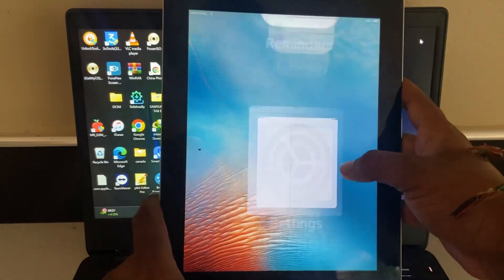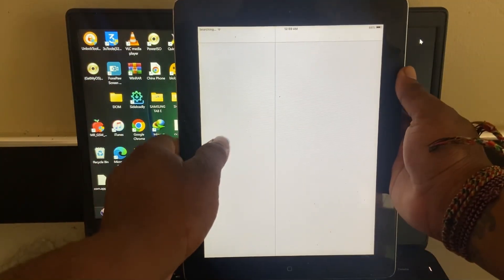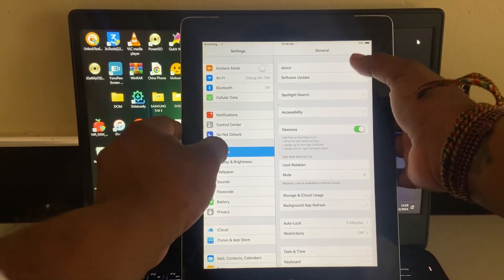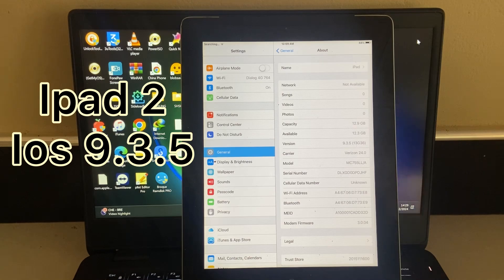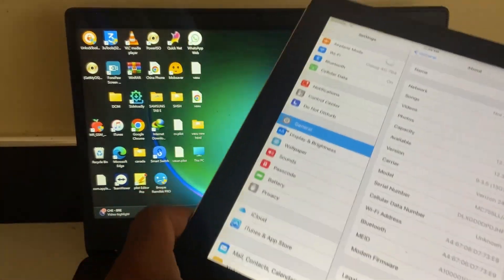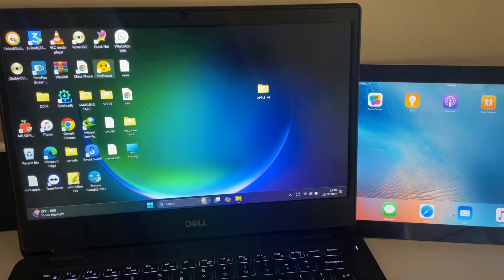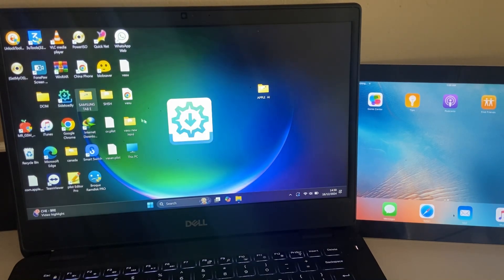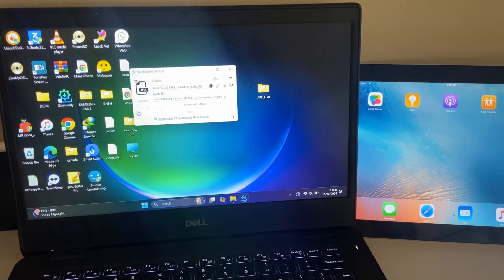How to downgrade ipad 2 ios 9.3.5 to ios 8.4.1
how to downgrade ios 9.3.5 to ios 8.4.1
downgrade ios 9.3.5 to ios 8.4.1
downgrade ipad 2 to ios 7
downgrade ipad 2 9.3 5 to 6.1 3
downgrade ipad 2 ios 9.3 5 to 8.4 1
ipad 2 4 downgrade
downgrade ipad 4 to ios 8.4.1
downgrade ipad 2 to ios 6
downgrade ipad 2 to ios 4
ipad 2 downgrade
how to downgrade ios 9 to 8
ios 8 downgrade
ipad 3 downgrade ios 9.3 5 to 6.1.3
ipad 2 downgrade to ios 6 2021
downgrade ios 9 to 6 ipad 2
how to downgrade ipad 2 to ios 8
downgrade ios 9.3.5 to 6.1.3 ipad 2
downgrade ipad 2 to ios 5
downgrade ipad 2 to ios 8
ipad 2 downgrade to ios 6
ipad 2 downgrade to ios 8
ipad 2 downgrade ios 9.3 5 to 6.1.3
how to downgrade ipad to ios 6
how to downgrade ipad 3 to ios 6
how to downgrade ipad 2 to ios 6 no computer
how to downgrade ipad 2 to ios 4
how to downgrade ipad 2 to ios 6.1.3
how to downgrade ipad 2 to ios 6
how to downgrade ios 9.3.5 to ios 6.1.3
ipad downgrade ios 9.3 5 to 6.1.3